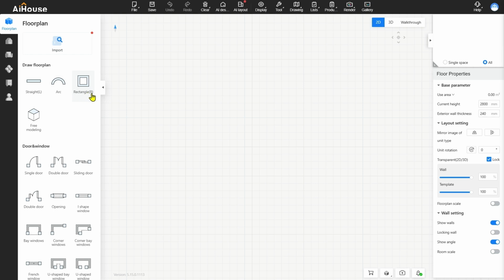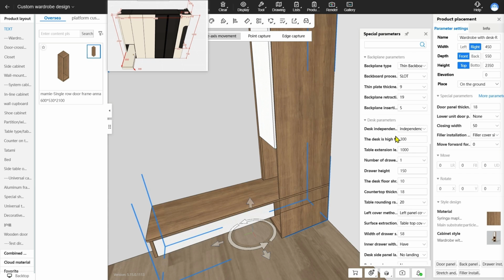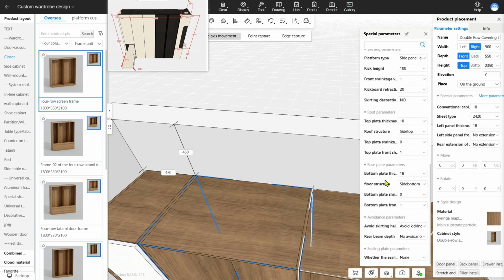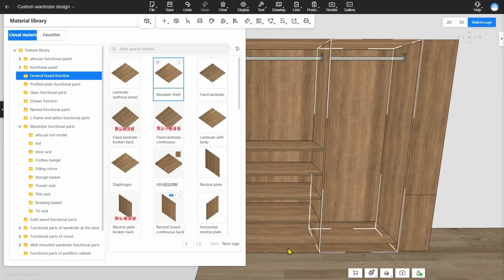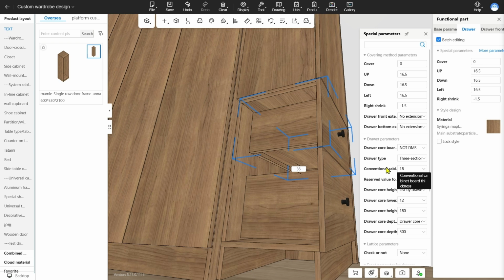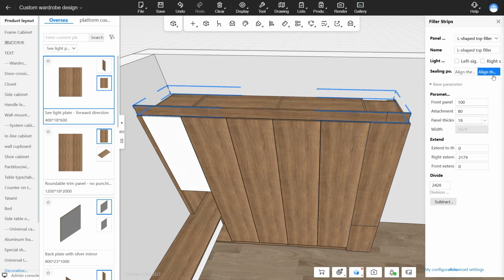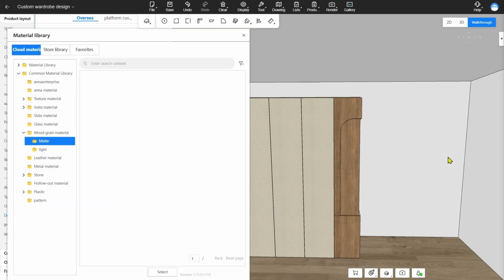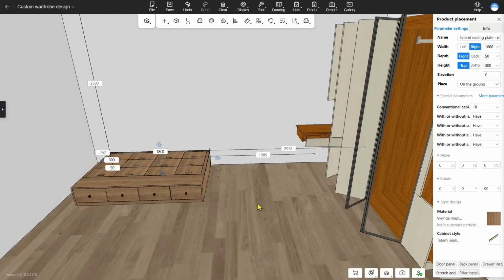Parametric Cabinet Design Module 02-04 Wardrobe Design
Hey Guy! This series is about the JEGA lite, which is from JEGA AiHouse design to JEGA Lite Manufacturing System. This video is doing a whole wardrobe design in our Jega AiHouse and also introducing the parameters for wardrobe. Just try it with me now!